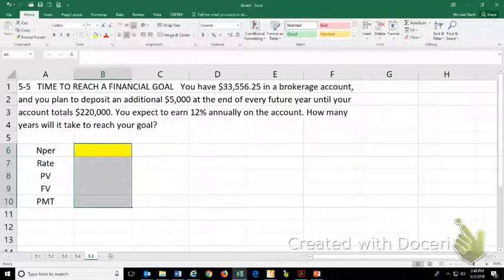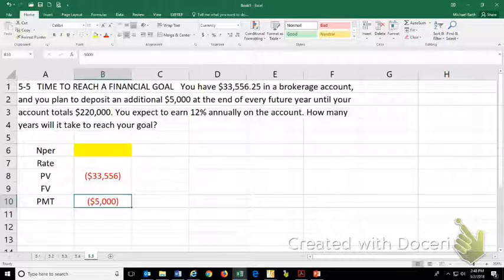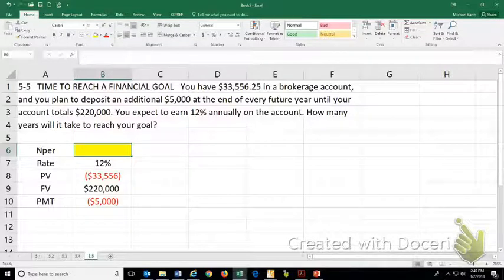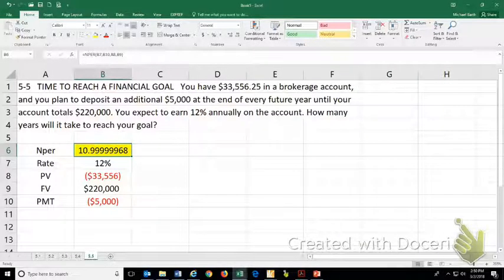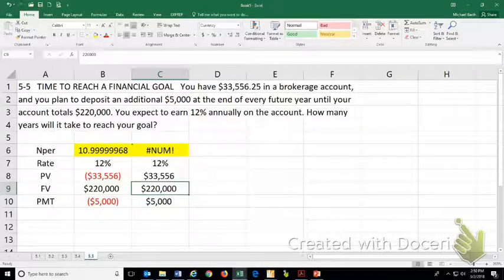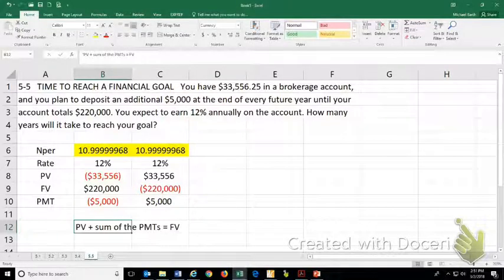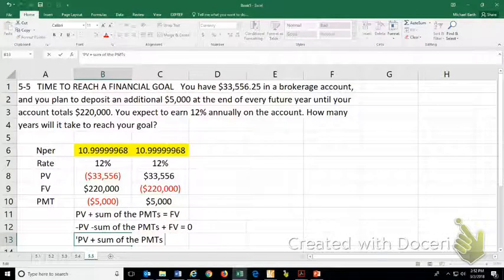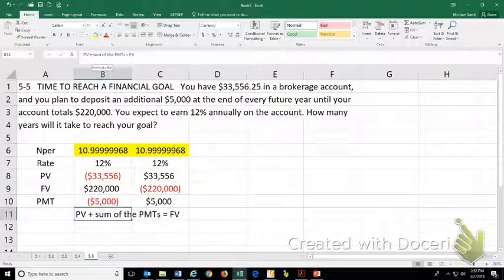Problem 5.05 BH